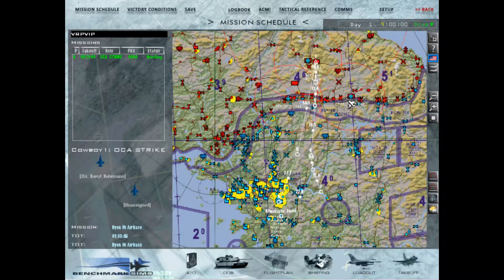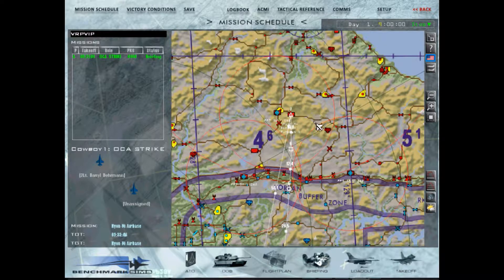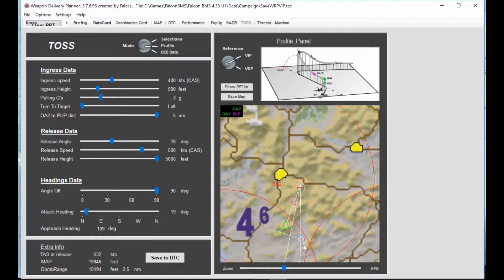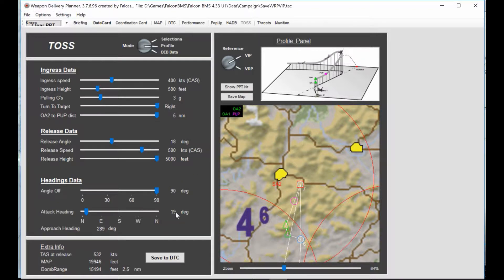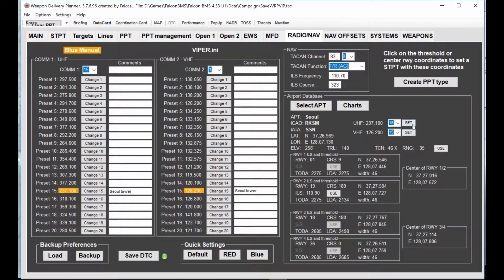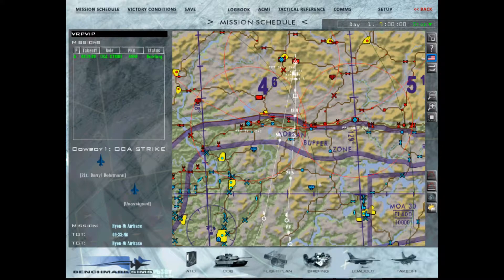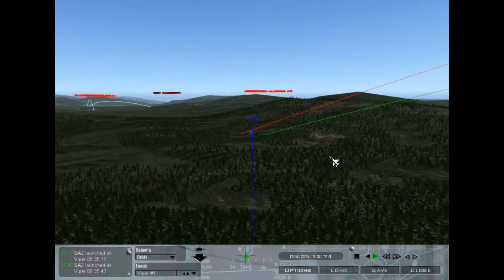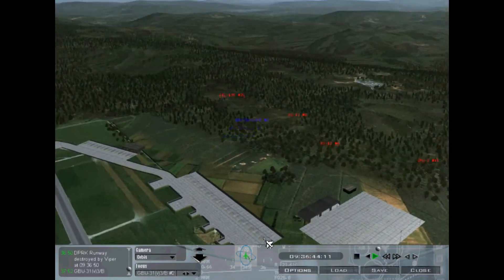Falcon BMS 4.33 VIP Computed LA-TOSS Tutorial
Relevant to Benchmark Sims Falcon BMS 4.33 [U4]:

This video aims to provide a guideline for flying a computed low altitude TOSS using Weapon Delivery Planner by Falcas. The objective was to attempt to link the WDP information to what one would expect to occur in the sim. It summarises a sortie flown by me under SAM and AAA threats.

The procedure for setting up WDP computed POPUP and DTOS attacks is similar to the one described in the video. For more accurate information on the differences between VIP / VRP kindly refer to both the BMS ordinance delivery manual and WDP manual.

This is my first video so expect a few mistakes...